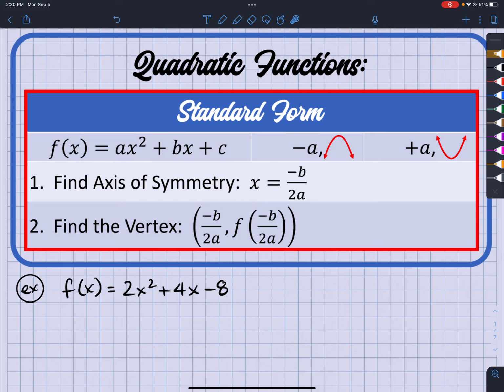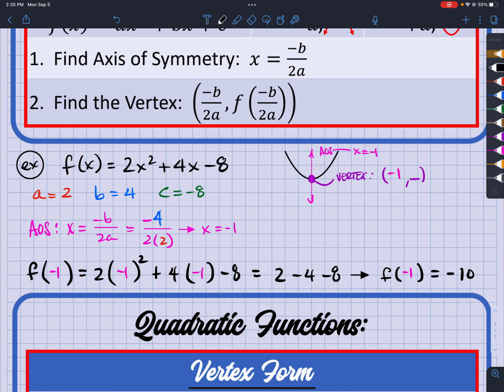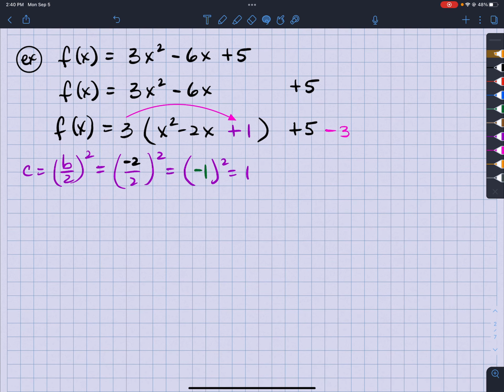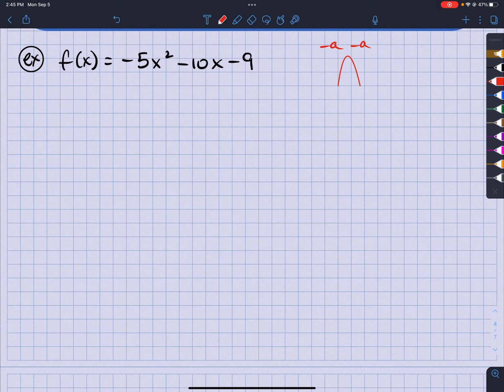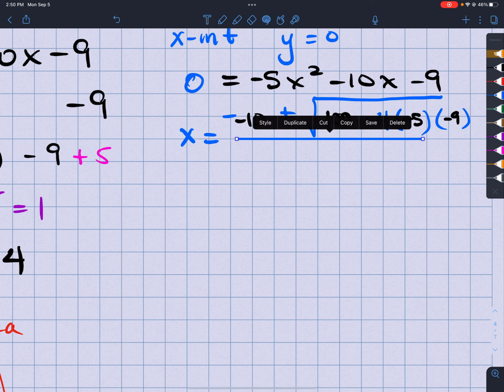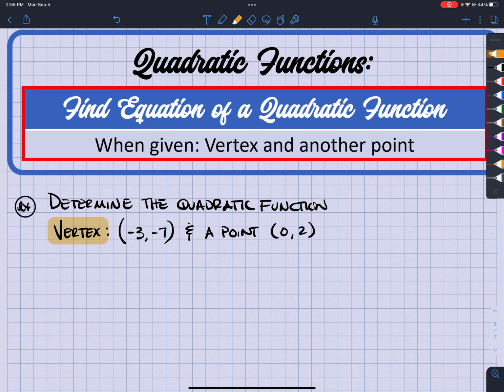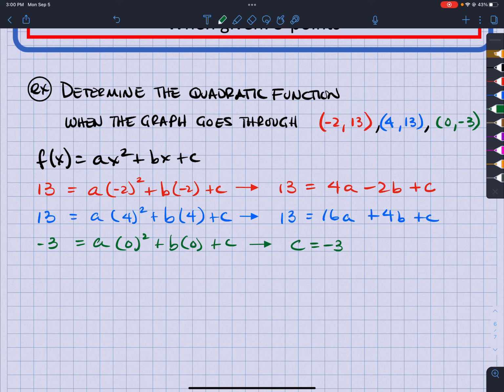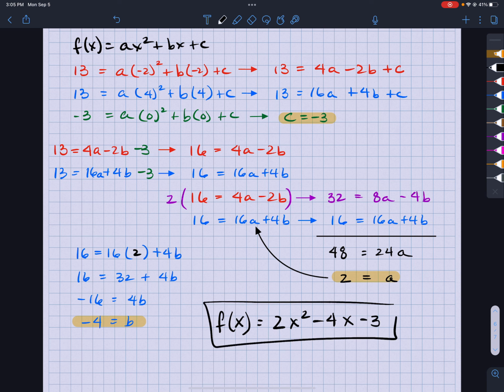MAC 1106 1140 4 3 Lecture Videos